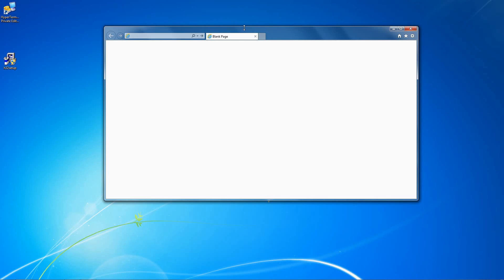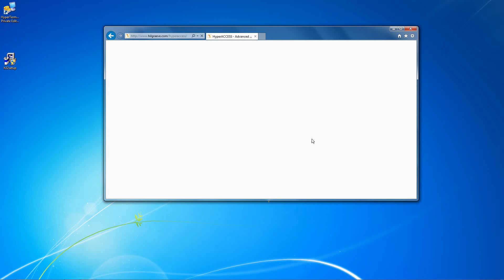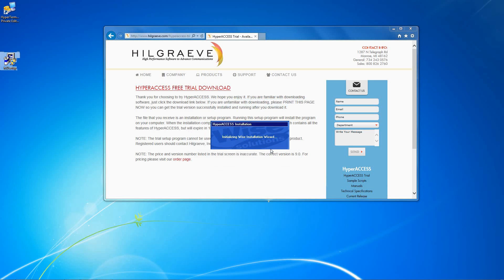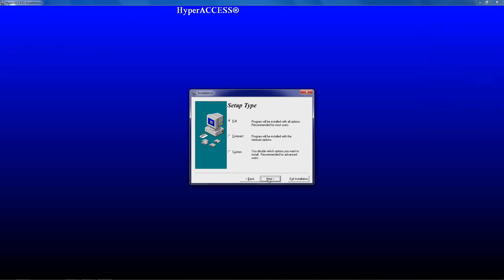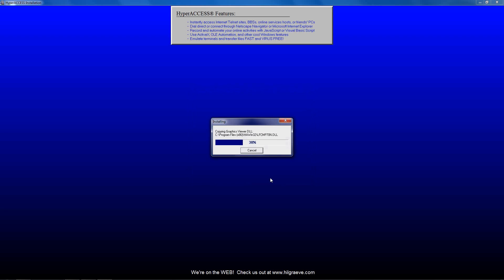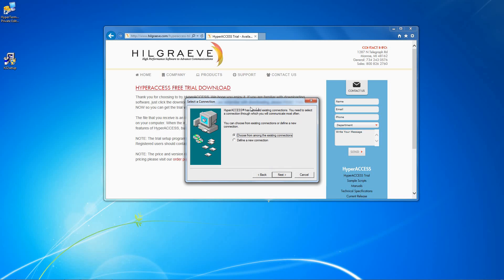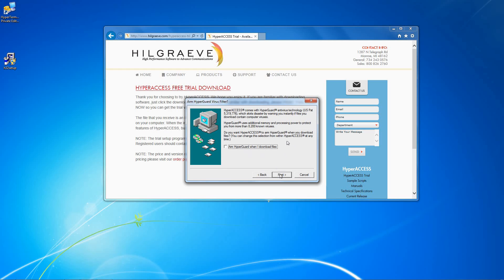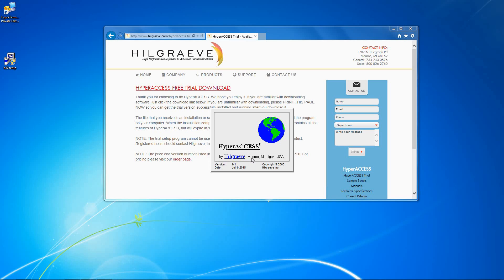HyperACCESS Install Tutorial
How to install HyperACCESS